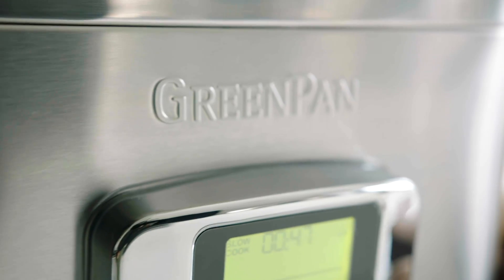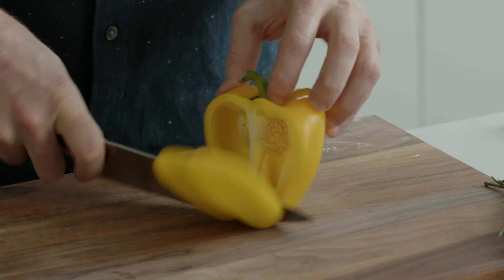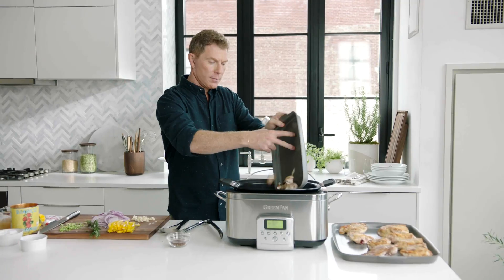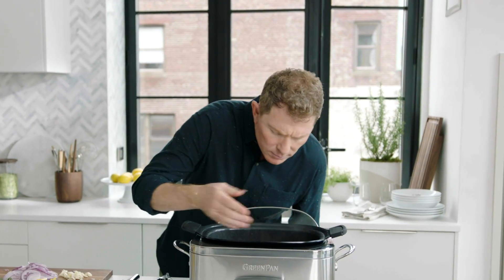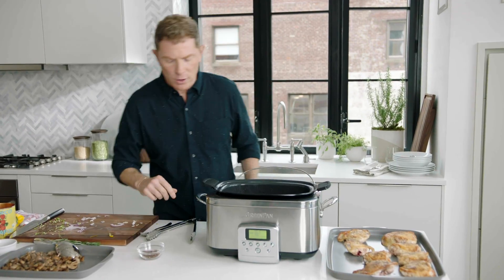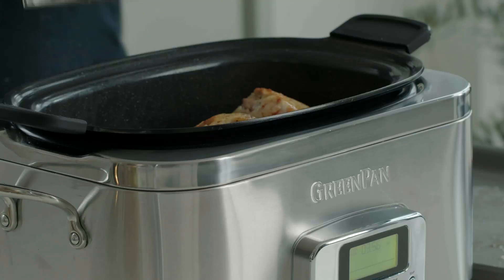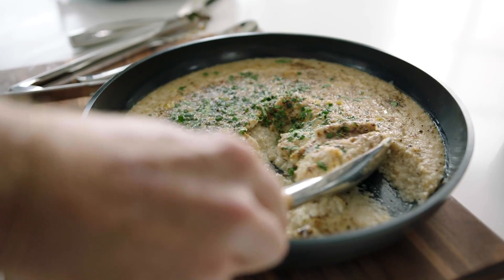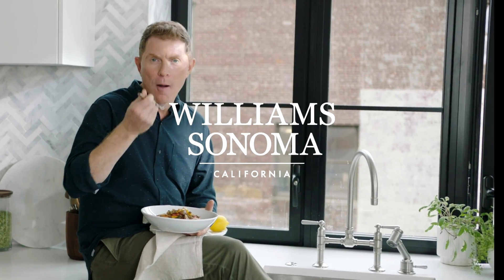Bobby Flay's Chicken Caccitore